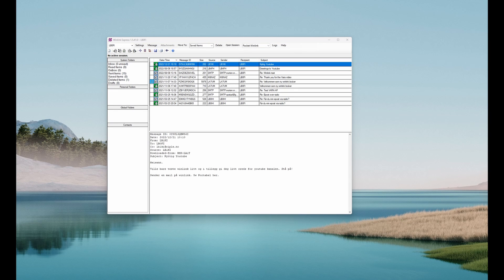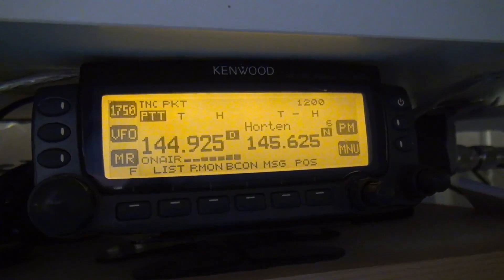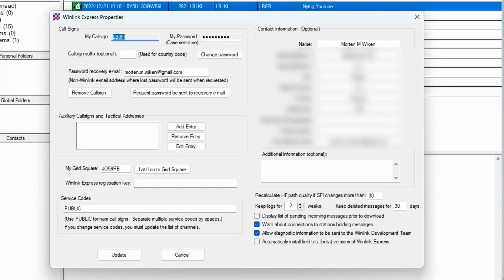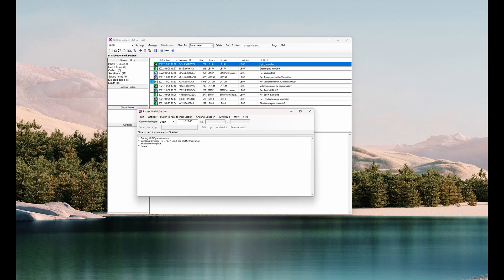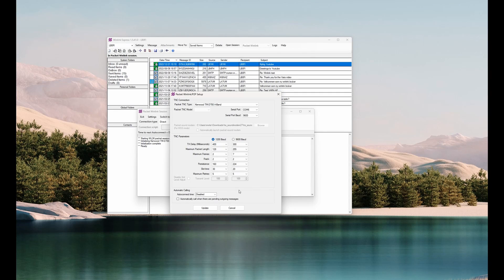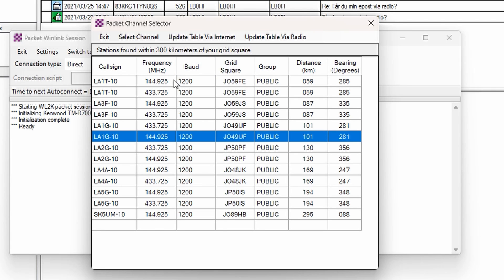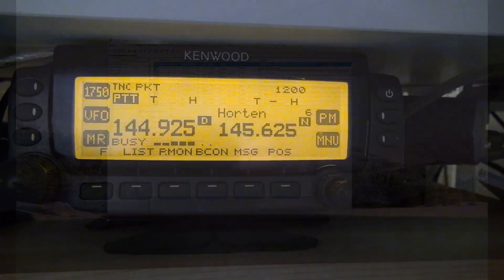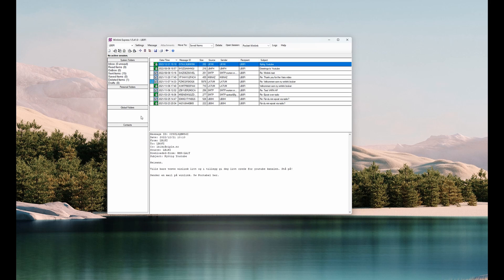Winlink Settings for the Kenwood TM-D700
Would you like to set up Winlink on your Kenwood TM-D700? Just follow my easy instructions and you'll be done in no time at all!